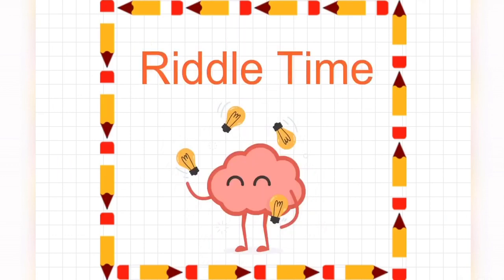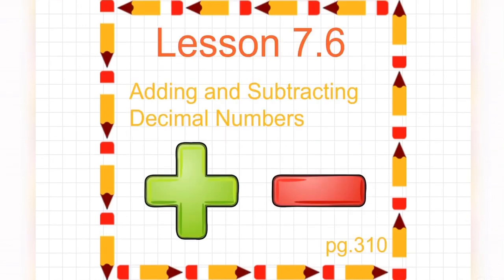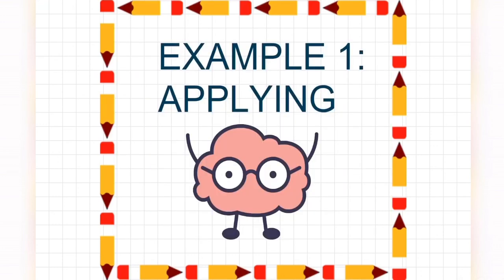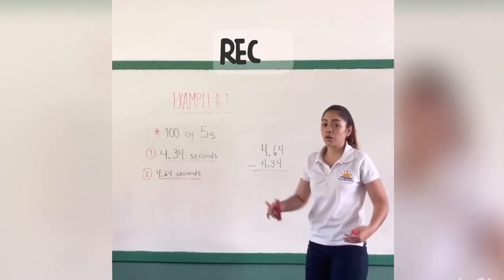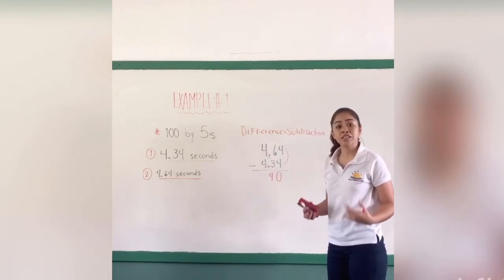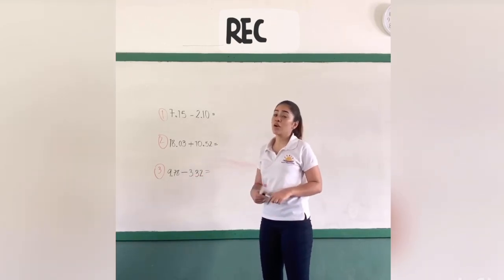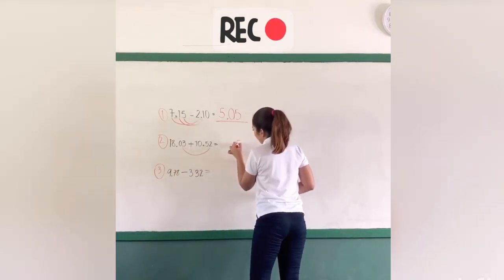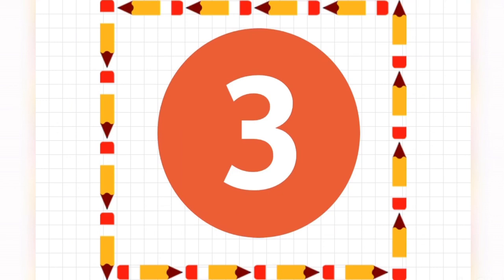Chapter 7 Lesson 7.6 Adding and Subtracting Decimals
Pg. 310 of Math textbook